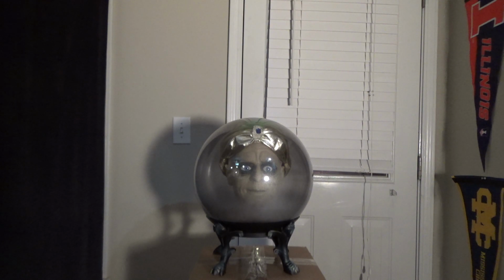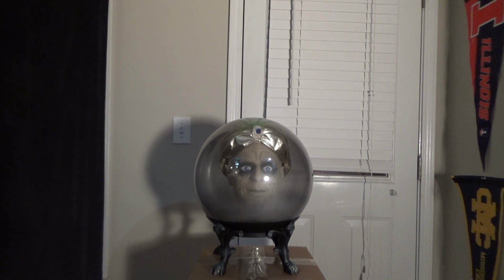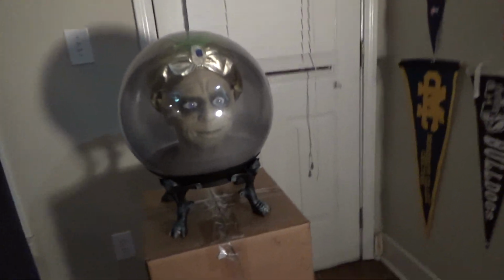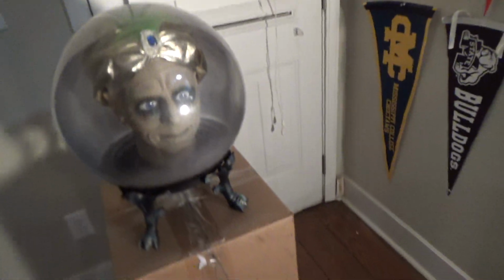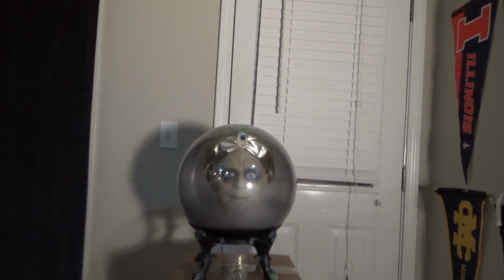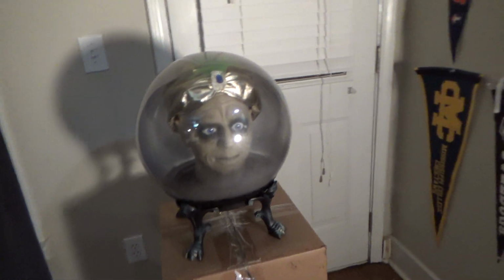Gemmy Extremely Rare *French* Large Swami Spirit Ball Halloween Prop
My eBay